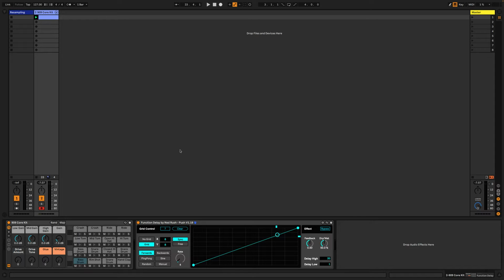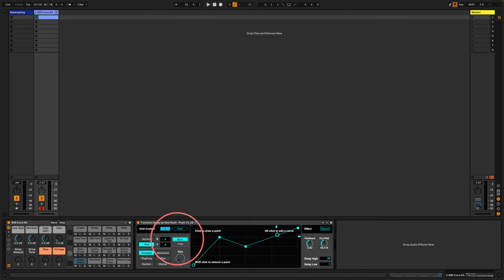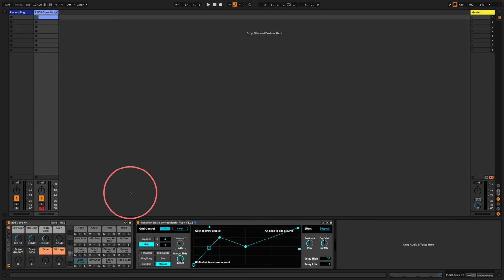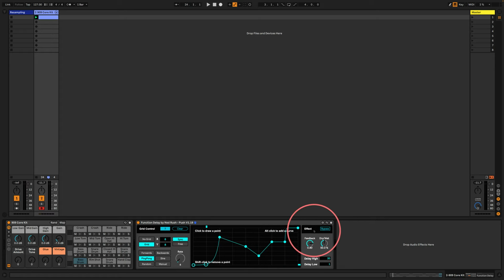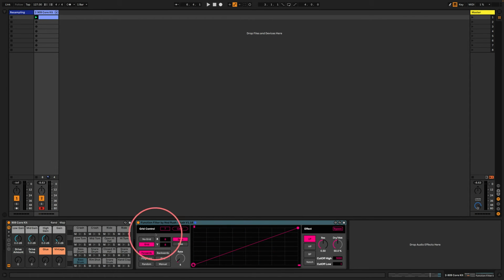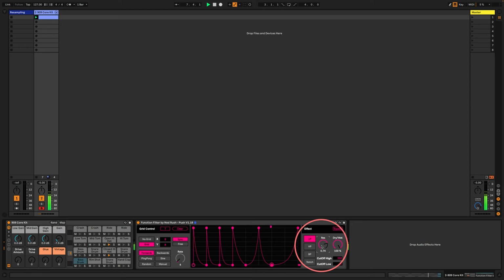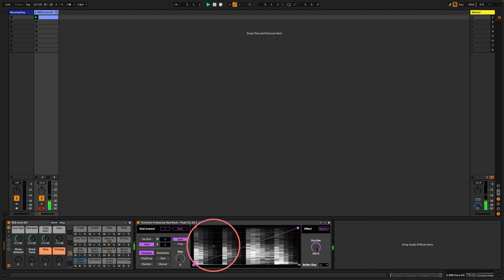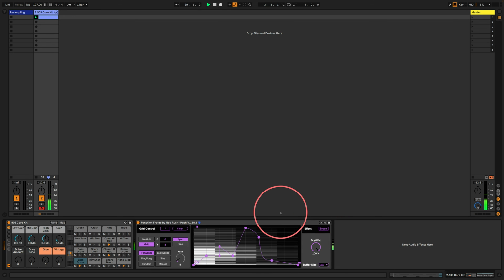Ned Rush Made the ULTIMATE Max for Live Function Suite!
Functions are a suite of "sound transformers" that use a breakpoint function editor to apply modulation to the sound. Different from many standard audio effects with built in modulation capabilities like LFO's or envelope generators, the Function allows you to draw in complex custom modulation shapes or multi-stage envelopes, which can then be indexed using a variety of signals, producing linear and non-linear modulations, designed to create interesting forms of movement.